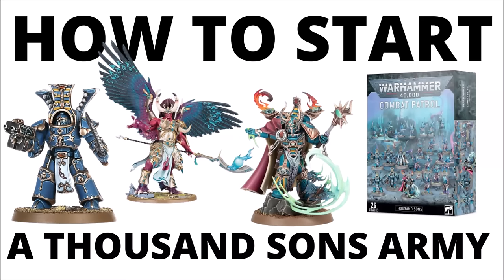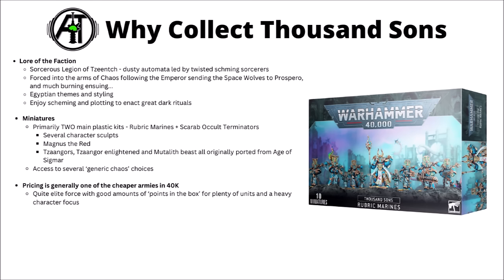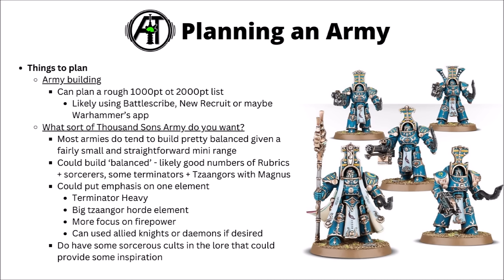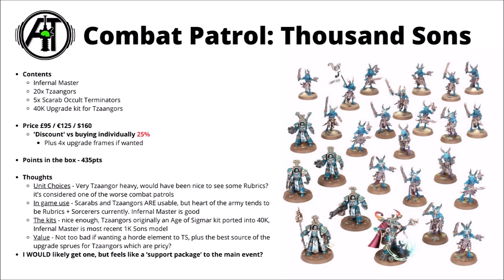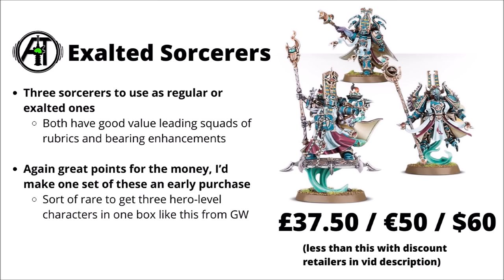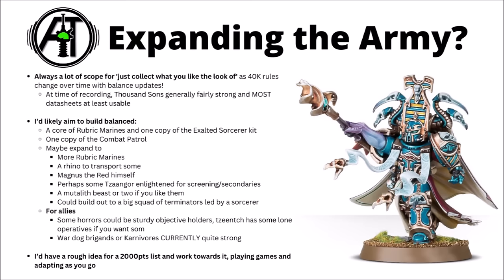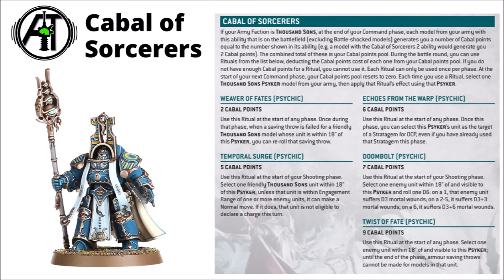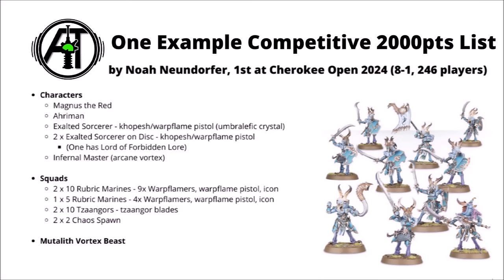How to Start a Thousand Sons Army in Warhammer 40K 10th Edition - Beginner Guide to Start Collecting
Let's talk through the Thousand Sons in Warhammer 40K 10th Edition, with an overview of starting an army in the current game!

0:00 Intro
0:40 Why Collect Thousand Sons
5:14 Planning an Army
7:52 Painting?
9:25 Combat Patrol Thousand Sons
11:32 Buying 40K Miniatures
13:09 Units to Expand The Army
19:27 Thousand Sons Rules
23:16 Example Army List
24:59 Outro